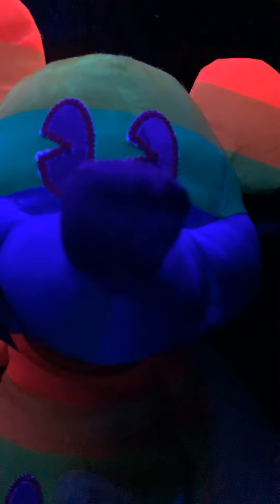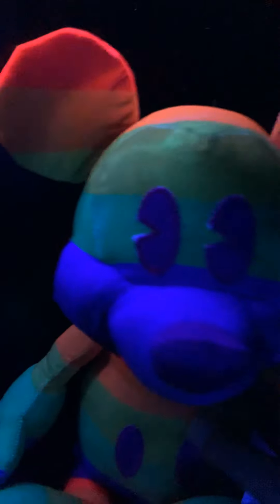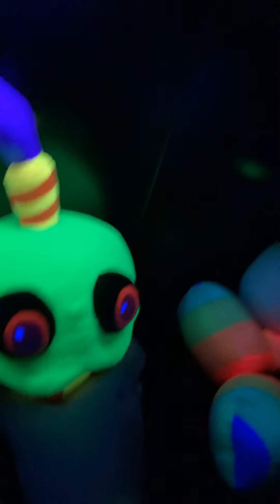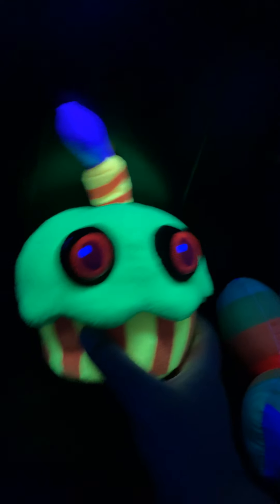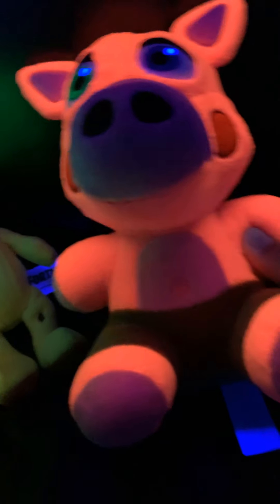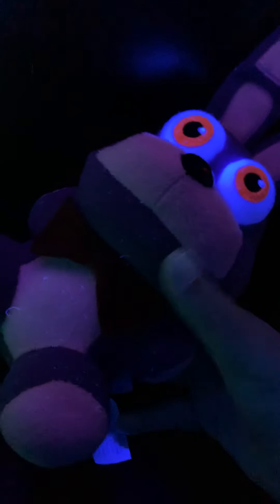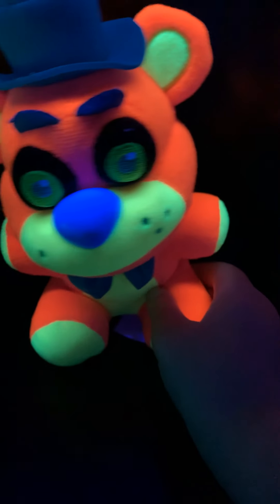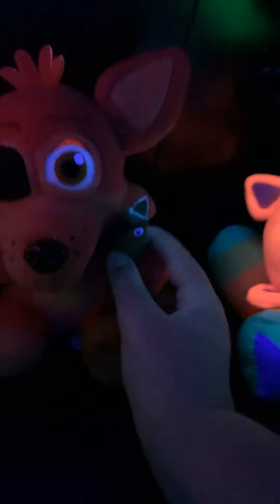All of my plushy’s so far